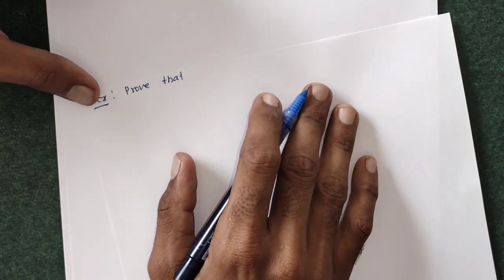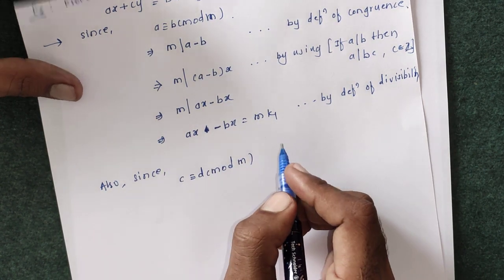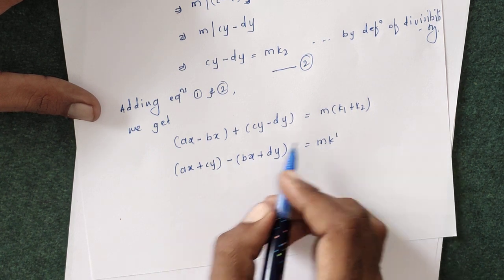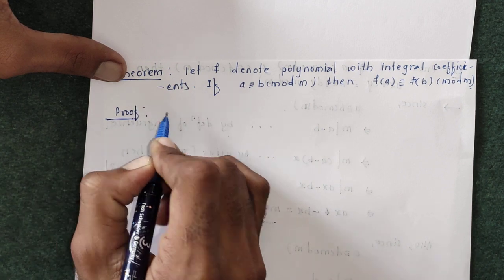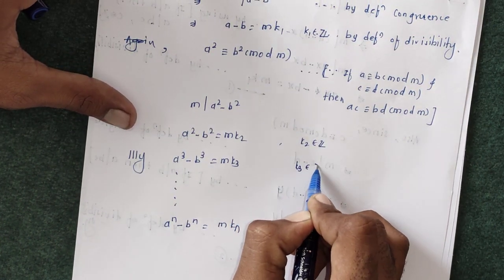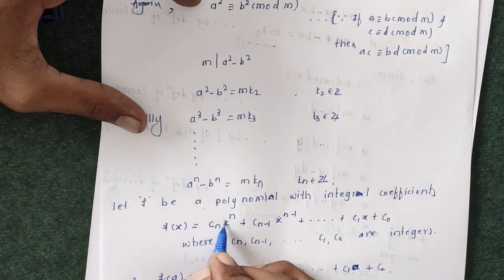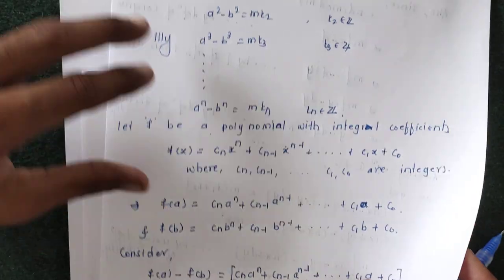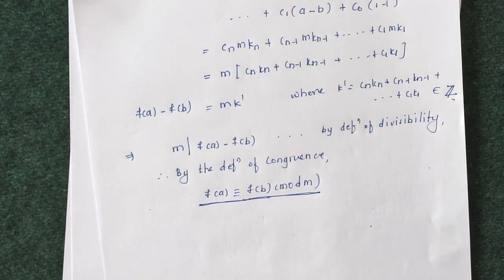Let f be a polynomial with integral coefficients If a=b(mod m) then f(a)=f(b) (mod m)